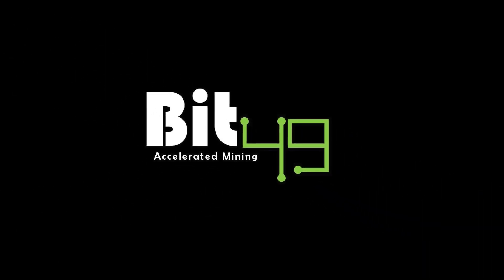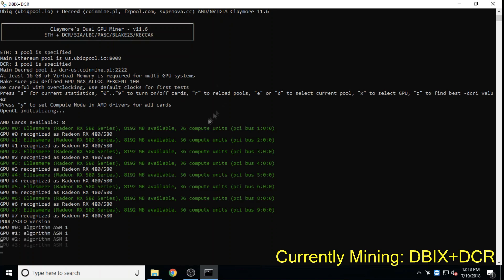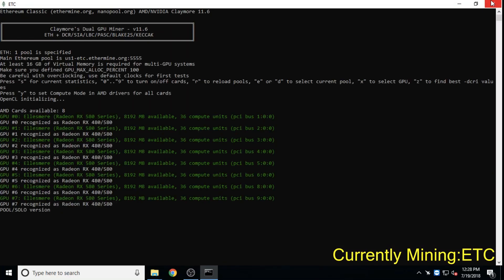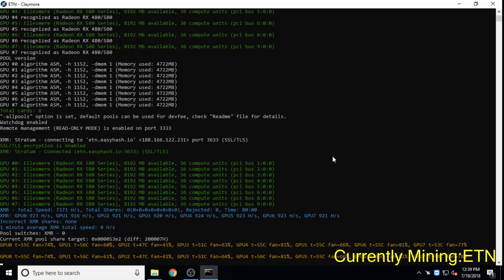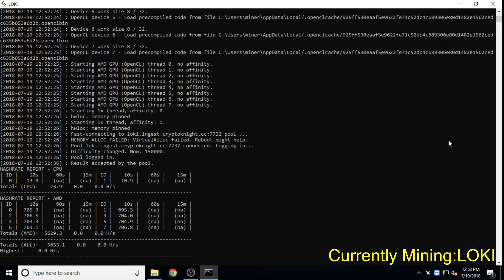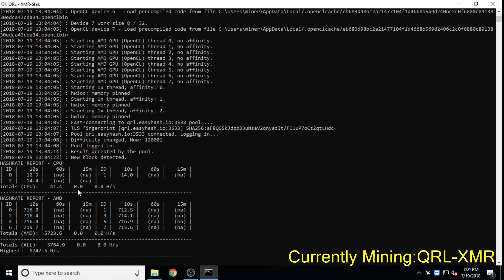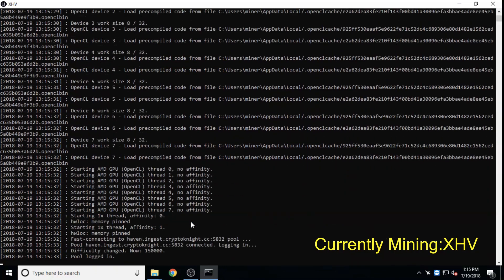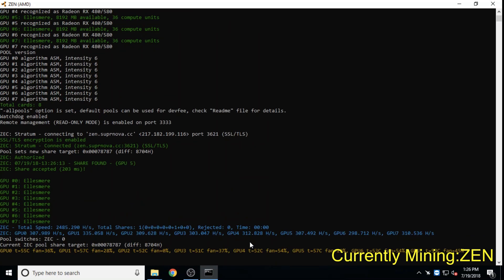Bit 49 Multiminer Showcase - watch us mine over 60 coins in one take!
Mine any coin you want with our multiminer! Currently mines over 60 coins! Ships on our rigs right now! Public software-only release coming soon!

We'll also highlight a few key features of each coin. Curious which coins are best to mine?

ABOUT Bit 49:
Bit 49 was founded by two Stanford grad students in 2017. We have since sold over 400 open-air GPU miners primarily through eBay (most popular listing here: ) and have set up shop in a big warehouse in Colorado Springs.

We're combining our MBA and PhD in Computer Science to deliver the best products and services in the mining community and become a household name in mining by 2019.

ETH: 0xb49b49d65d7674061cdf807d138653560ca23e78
BTC: 1B49B49M9A3NcUK4TphTh2wVcbnbknNBB4
ZEC: t1bit49J8L6F2WBHZo8vHjSGtF2eznaWoLC

Wondering why else you might buy with us?
1) High ROI:
Custom, high-performance bios mods developed by Stanford PhD in computer science = high hashrate without compromised uptime or wattage.
2) High Resale Value: Our GPUs are new and our open-air rigs have all U.S. sourced components!
3) High Reliability: We test each rig on several coins for a few days. We are also able to swap out any parts that go bad within 90 days.
4) Plug and Play:
  - NO ASSEMBLY REQUIRED - We ship these fully assembled, encased in expensive custom-engineered foam packaging.
  - Mines out of the box: We ship with your wallet address preloaded (if you wish). We set up the coins, and pools all as shortcuts in startup.
5) Great Reputation: We have sold nearly 400 rigs in the last 9 months on eBay alone, and we've maintained a 100% 5-star, positive feedback rating.
6) Low Price: We are able to offer the price we do because we buy at scale and pass along the cost savings.
7) Transparency
Or drop us a line (on the front page of our and come visit us in Colorado Springs!